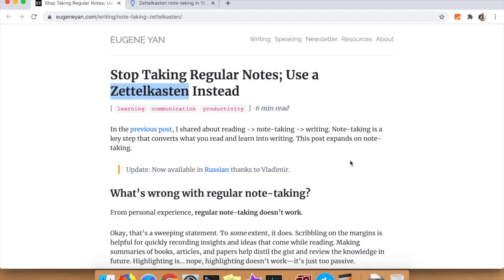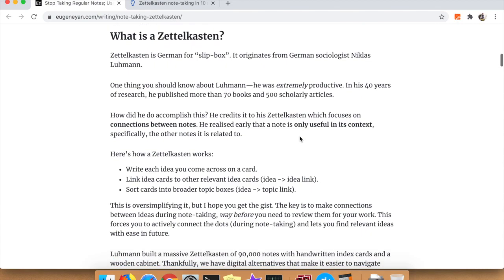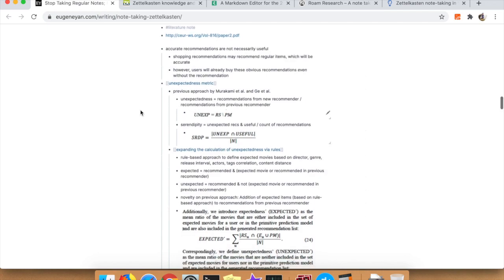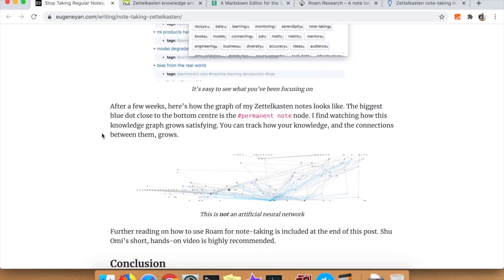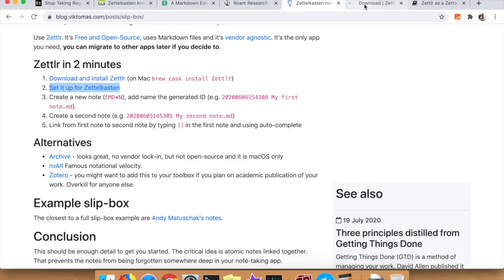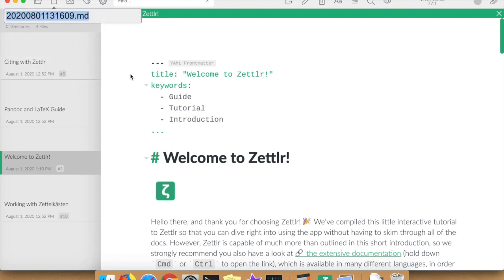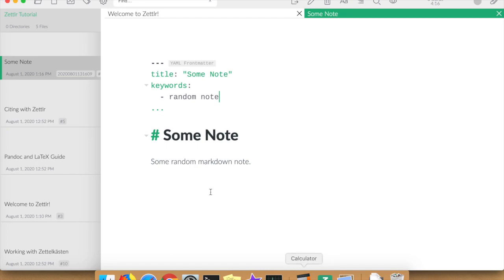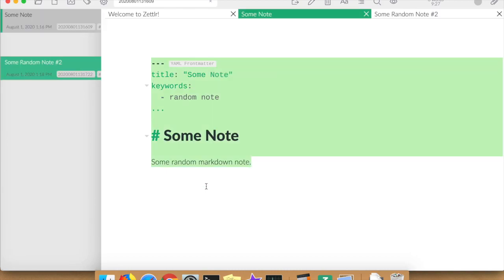Console #17: Stop Taking Regular Notes; Use the Zettelkasten Method Instead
In this video we take a look at the Zettelkasten note taking method using Zettlr, an open source note taking software tailored specifically to the Zettelkasten note taking method.

We review Zettlr and the Zettelkasten note taking method after looking at Eugene Yan's blog post titled "Stop Taking Regular Notes; Use a Zettelkasten Instead" and Tomas Vik's "Zettelkasten note-taking in 10 minutes" post.  These posts include Zettelkasten note taking examples and Zettelkasten note taking tutorials.  The video shows a Zettlr review and Zettlr tutorial.  Enjoy!